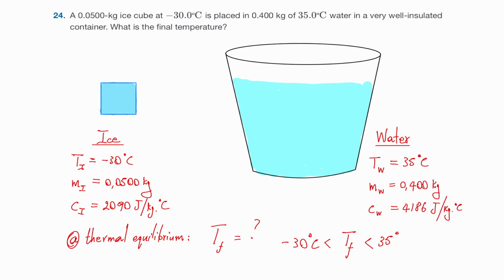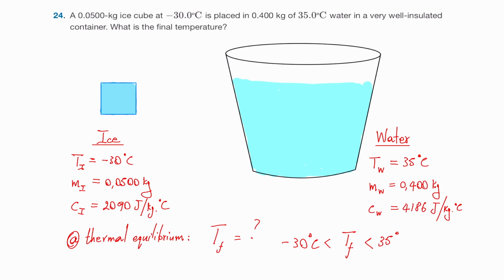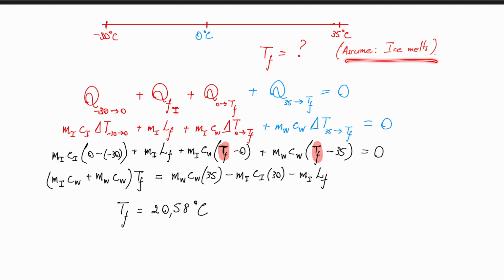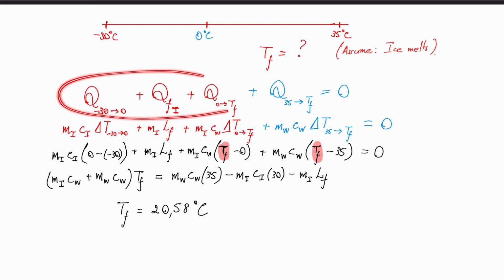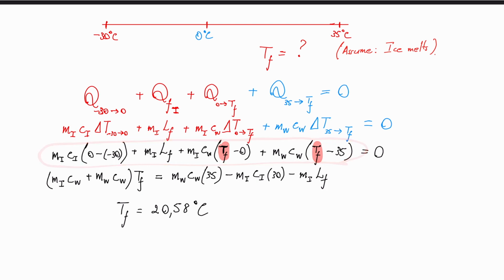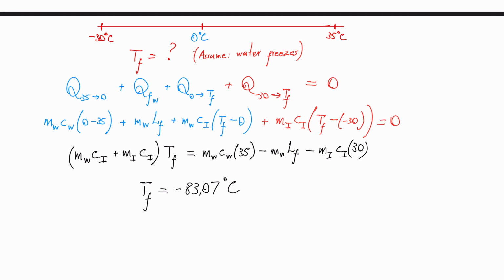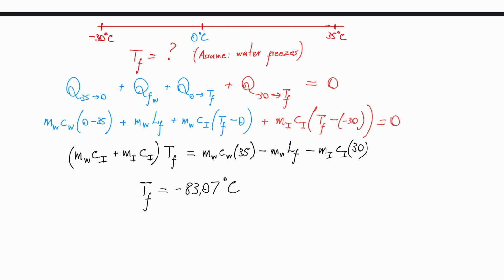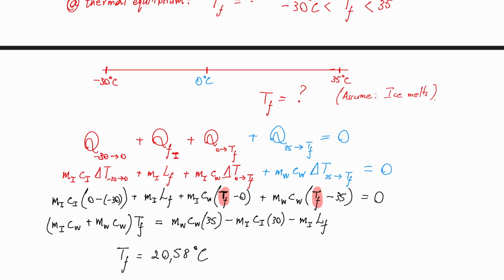Heat and Phase Change | Exercise 24